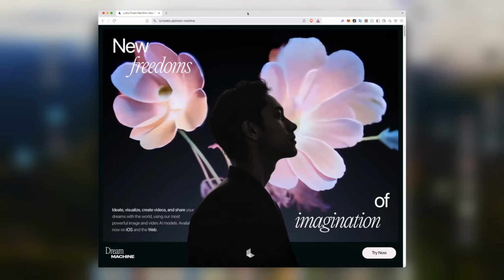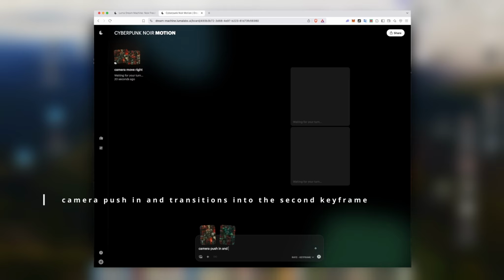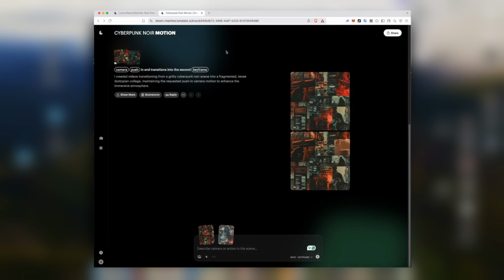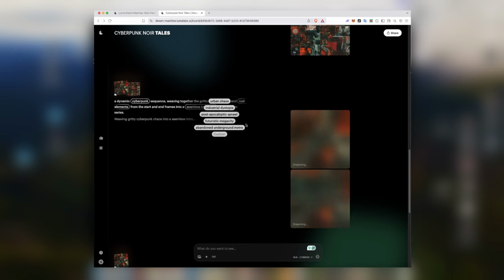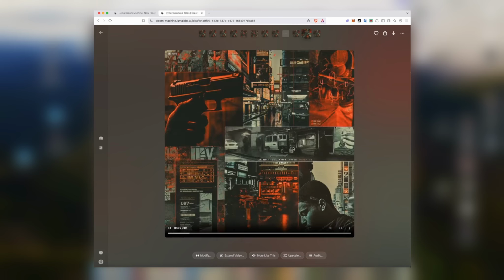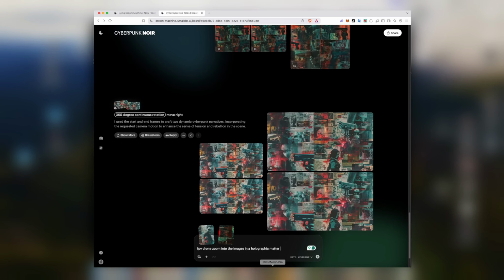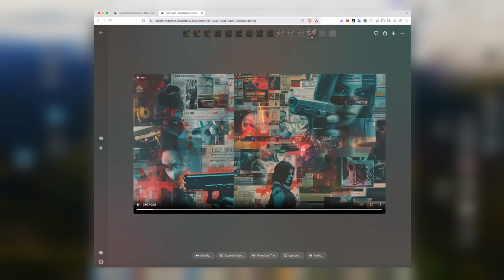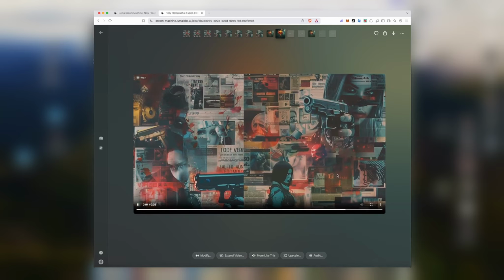Luma AI Keyframe Animation Masterclass: Create Cinematic Intros with AI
Learn how to create jaw-dropping animated intros using Luma AI. Perfect for filmmakers, content creators, and designers looking to elevate their intros with cinematic AI animation!

Unlock the power of Luma AI to craft visually striking animated intros for your videos! In this in-depth tutorial, I walk you through every step, from setting up boards and keyframes to leveraging prompts for dynamic transitions and audio generation. Whether you’re a filmmaker, designer, or content creator, you’ll discover practical techniques to elevate your intros with cinematic AI-driven animation.

🔹 What you’ll learn:
- Setting up boards and keyframes in Luma AI
- Crafting smooth camera movements and transitions
- Using advanced prompts for creative effects
- Generating custom audio to match your animation
- Iterating for the perfect result

luma ai, keyframe animation, ai animation, cinematic intro, video editing, filmmaking, animated intro tutorial, generative ai, luma ai tutorial, ai video tools, content creation, creative workflow, storyboard animation, cinematic animation